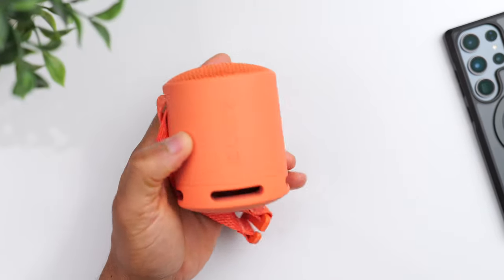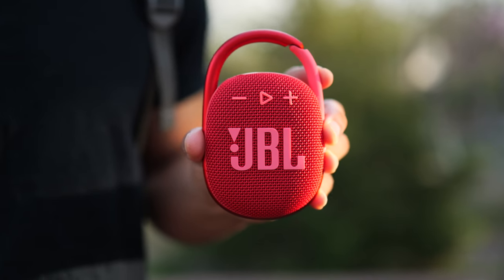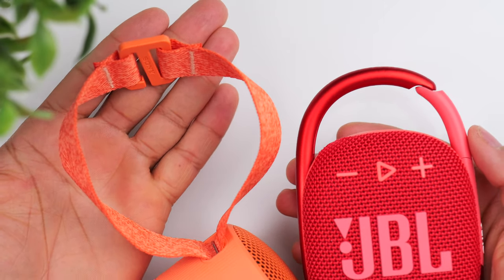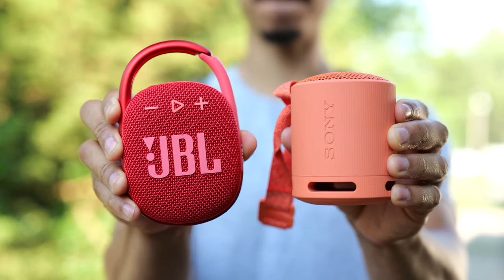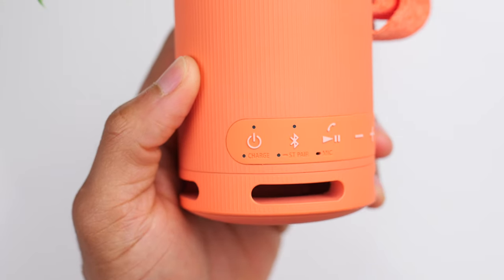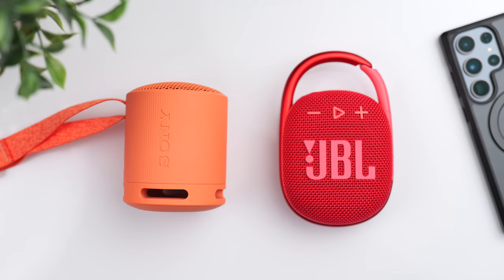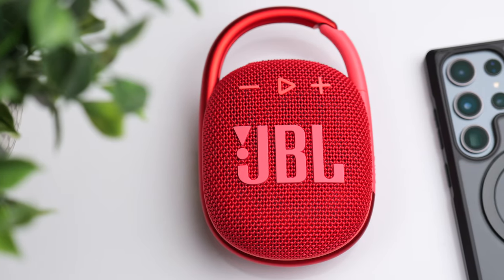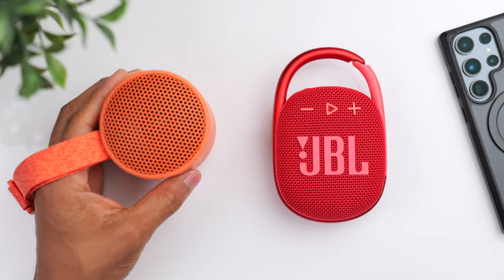BATTLE Of The Compact Speakers | Sony SRS-XB100 VS JBL Clip 4!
CONNECT

PURCHASE LINKS
Sony SRS-XB100
JBL Clip 4

Timecodes
0:00 Intro
0:22 Price
0:55 Water Resistance
1:25 Battery Life
1:50 Microphones?
2:36 Button Controls
3:11 Stereo Pairing
3:36 Sound Quality
5:21 Sound Comparison 1
5:59 Sound Comparison 2
6:39 Sound Comparison 3
7:07 Sound Comparison 4